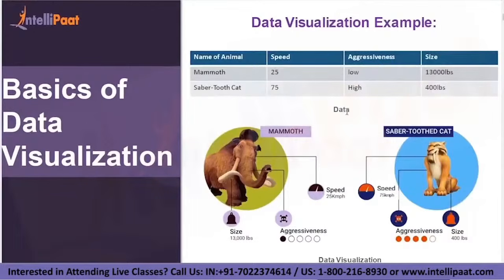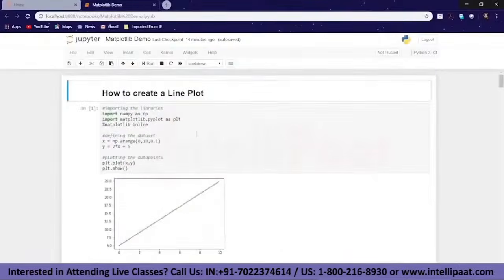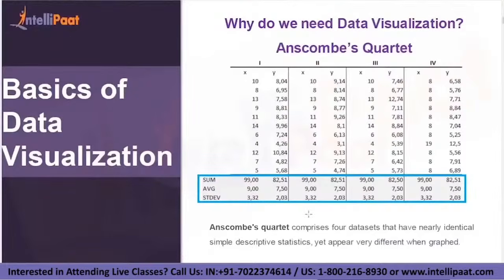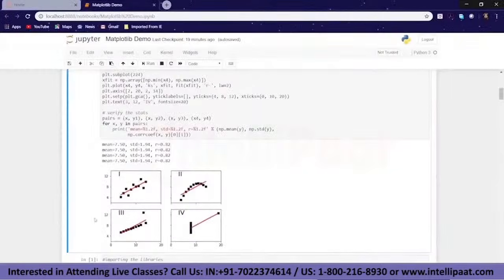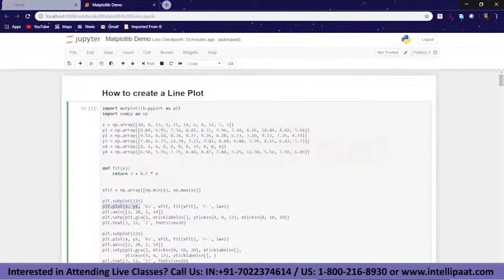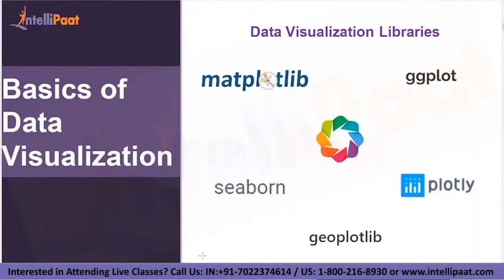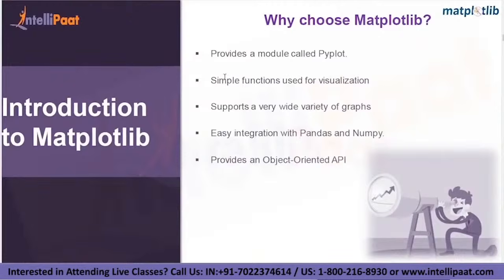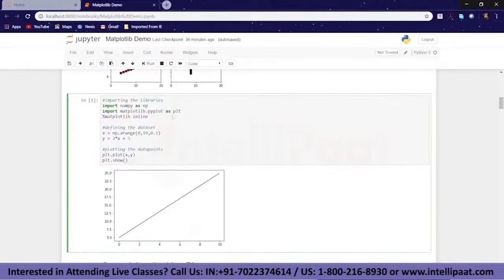Python Series Day 11: Data Visualization In Python | Data Analysis With Python | Python Training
In this  Data Visualization In Python video, you will get to know What Is Data Visualization, How Data Visualization Works in Python, Matplotlib Tutorial, and a lot more. This File Handling In Python video is a must-watch video for everyone who wishes to learn python and make a career in it.